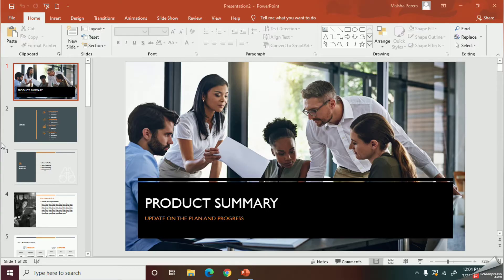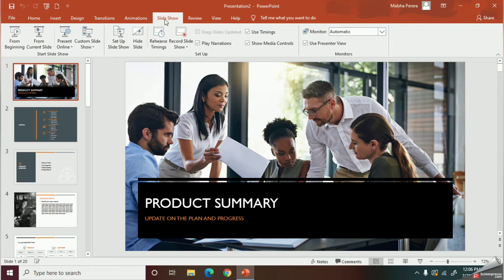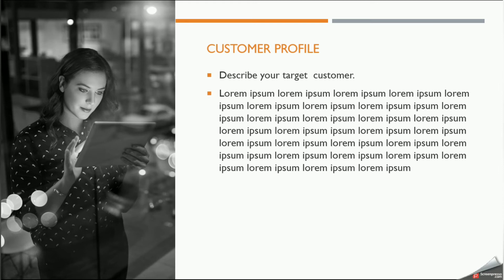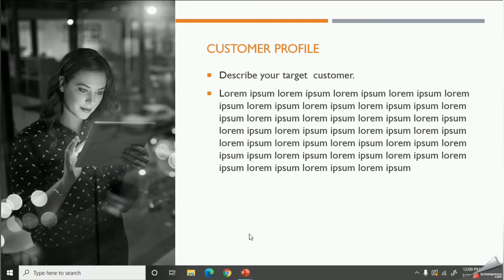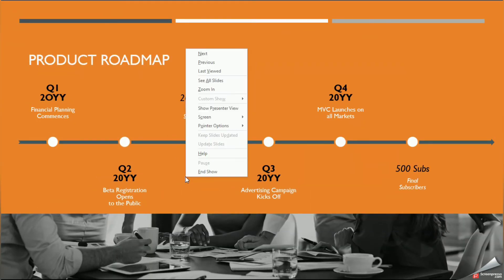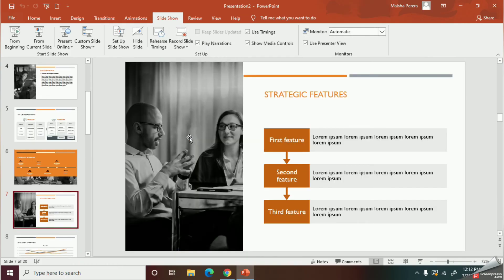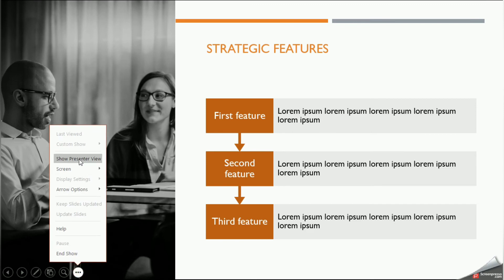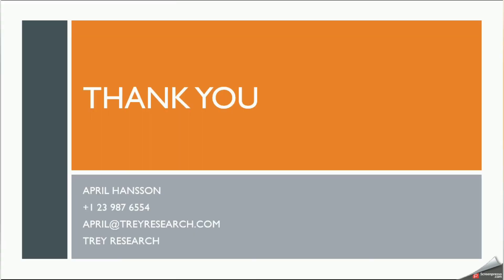Microsoft PowerPoint - Part 9 (Slideshow)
In this video, you’ll learn how to add gradients to your heading in power point presentations easily.

You can get easy tips when using MS PowerPoint with the below video links.